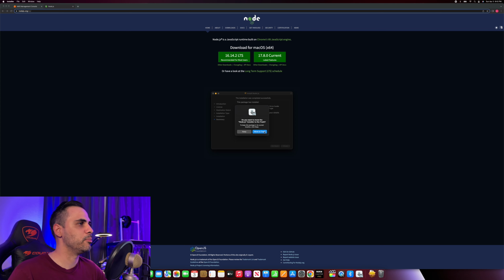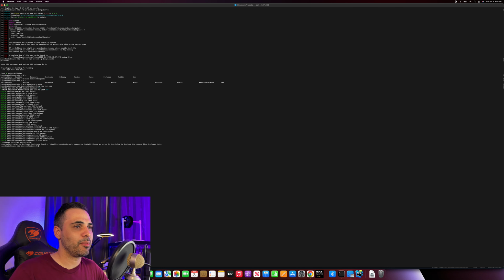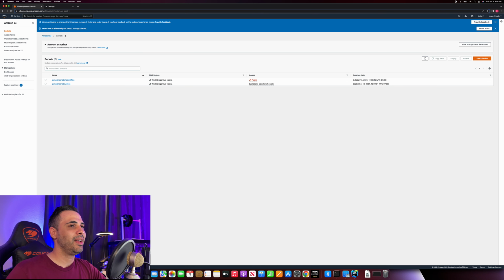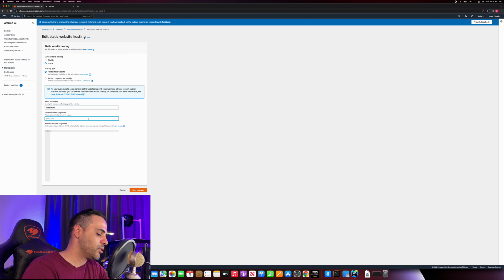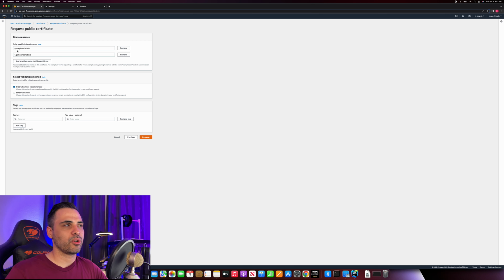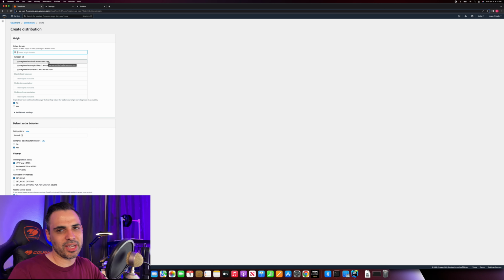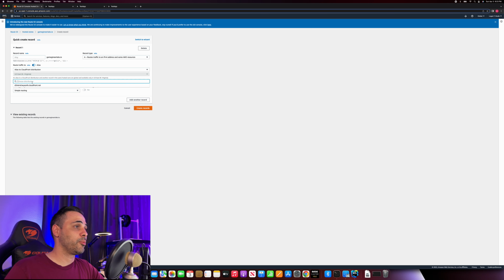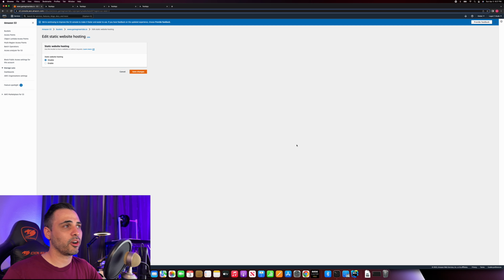Deploying Static Website To AWS: Angular, S3, ACM, Cloudfront, Route 53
In this video, I talk about how to deploy an Angular website to AWS (with certs) using S3, ACM, Cloudfront, and Route 53.